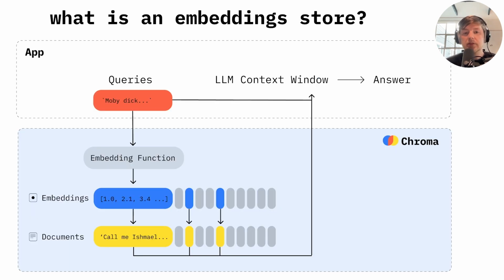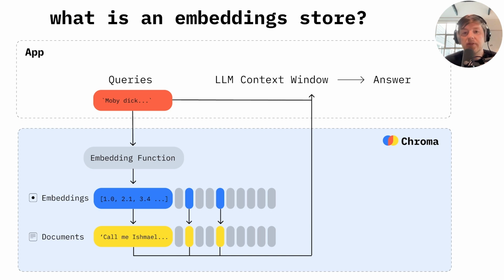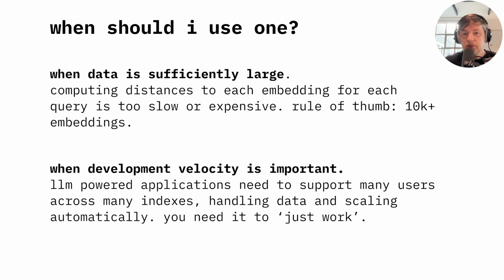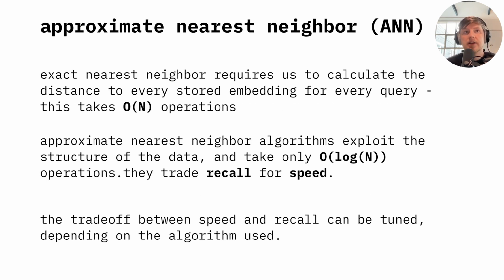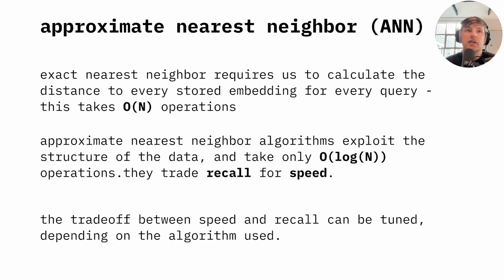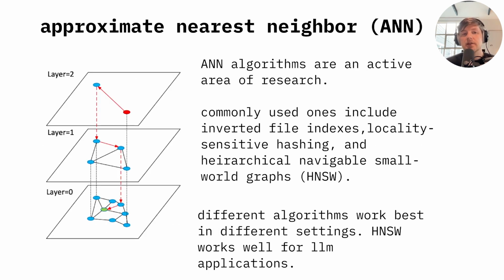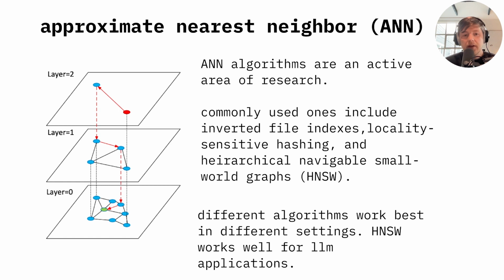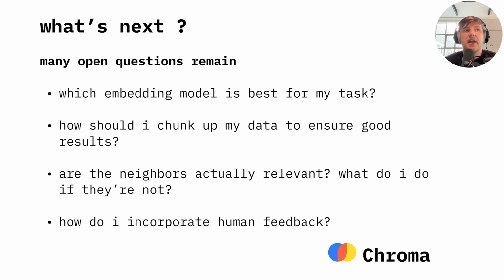Comprehensive overview of Vector Databases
This video is a part of one of our courses. To see all the Building LLM-Powered Apps course lessons and get your free certificate head

In this lesson, we welcome our external instructor - Anton Troynikov, the founder of Chroma We learn about vector databases - what they do and why we need them.